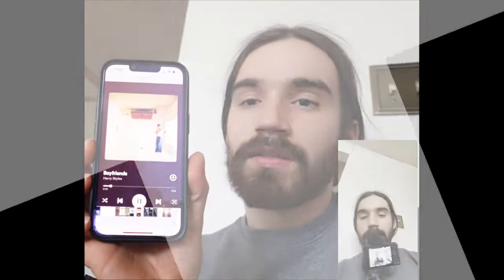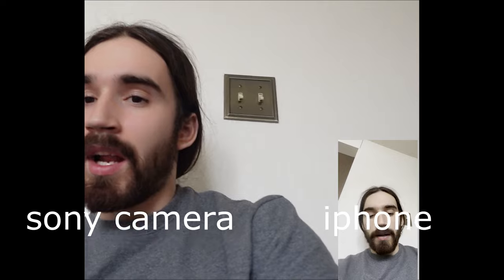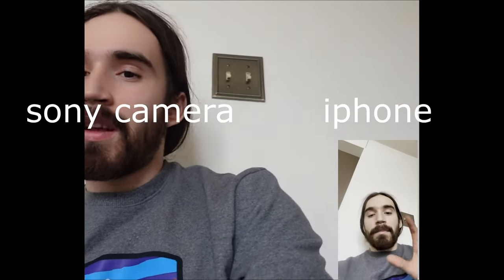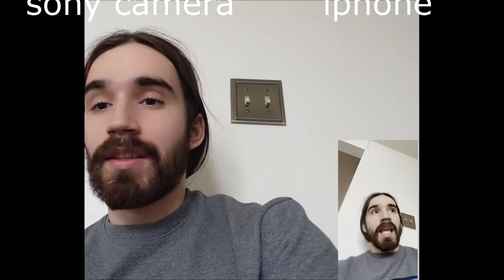Revamped: A Remixed Harry Styles Album Cover!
I didn't want to copy  so i did my back instead